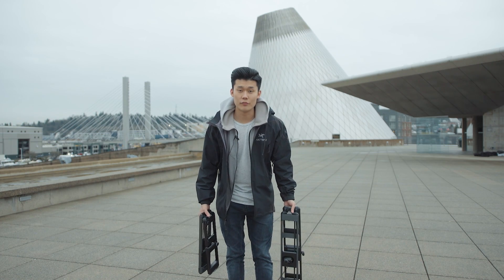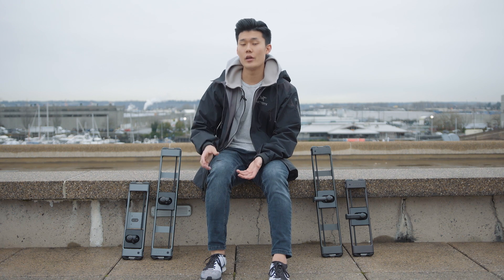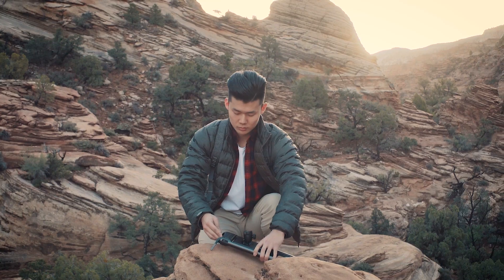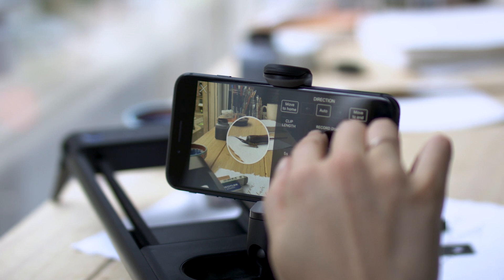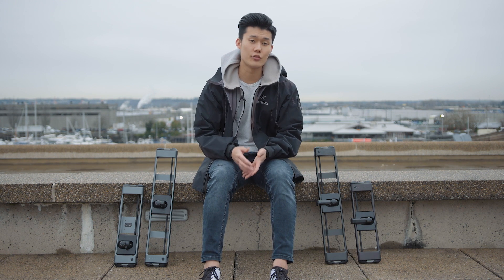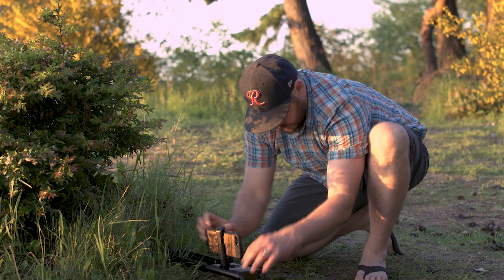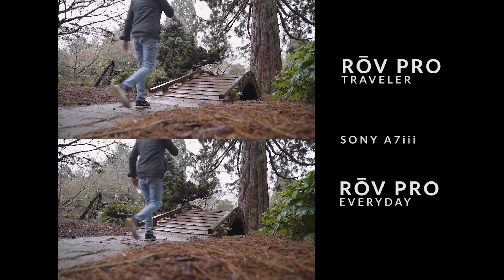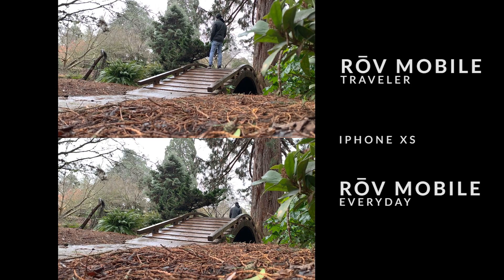Which ROV Is For You?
Not sure which ROV Slider you should get? In this video, we talk about the different types and lengths of our ROV camera slider.